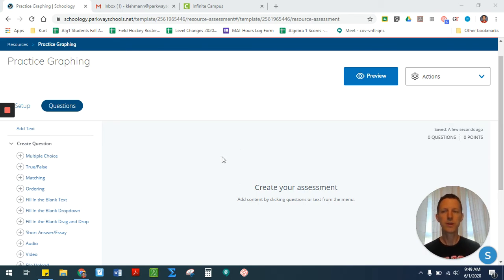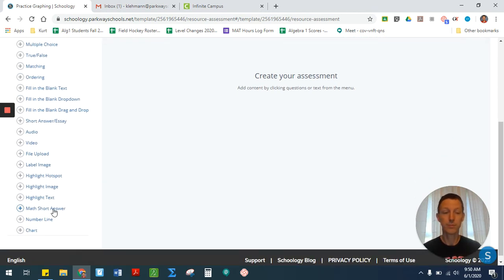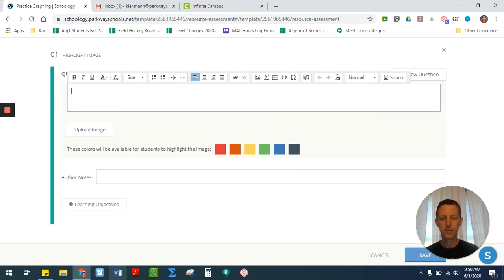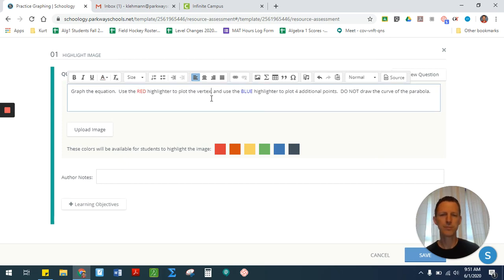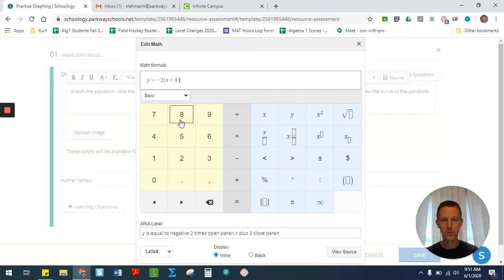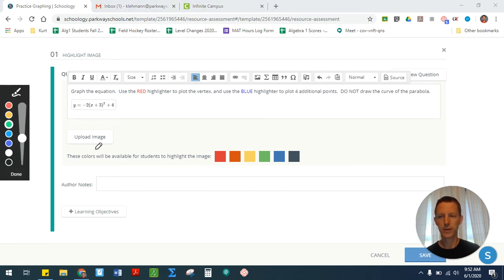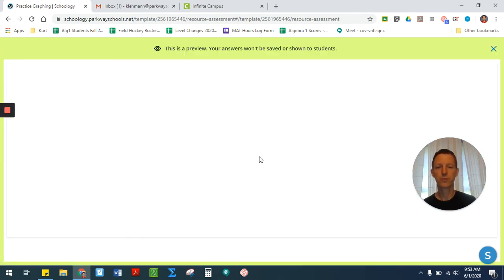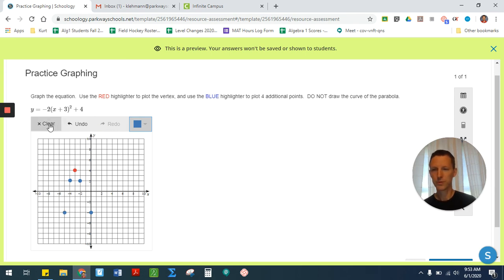How to Create a Graphing Question in Schoology